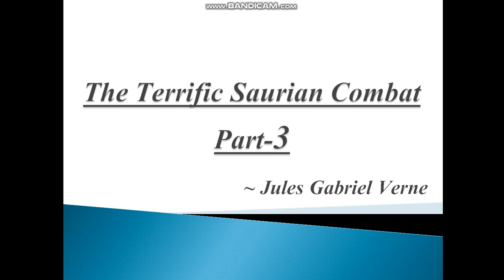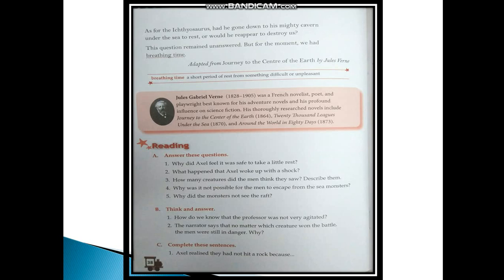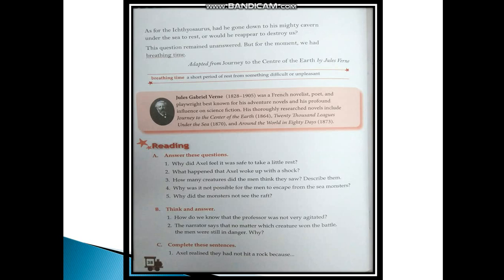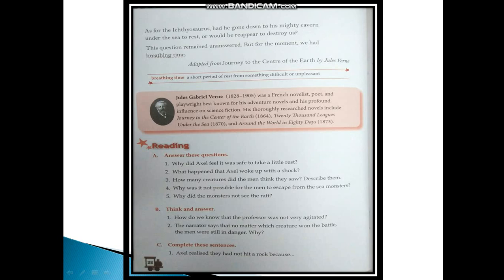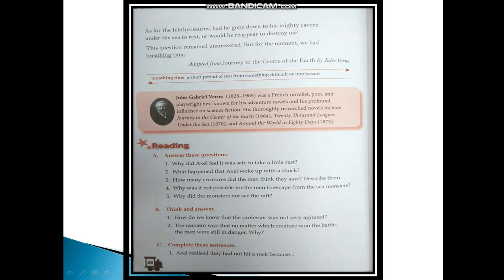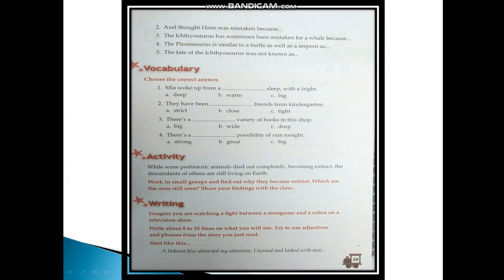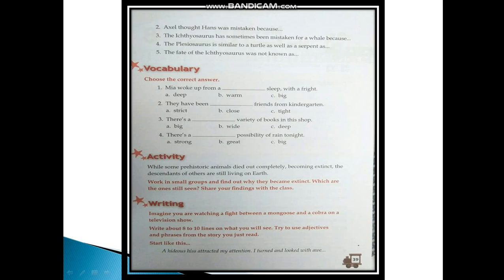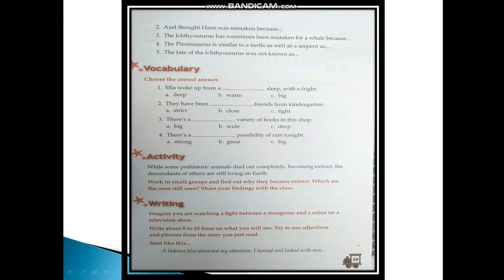CLASS-7 ENGLISH (THE TERRIFIC SAURIAN COMBAT: PART-3)